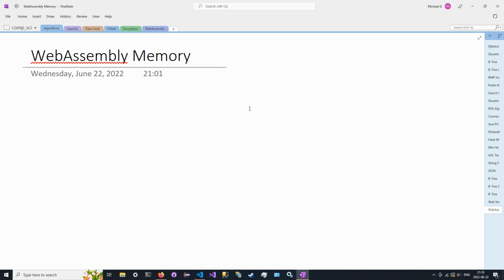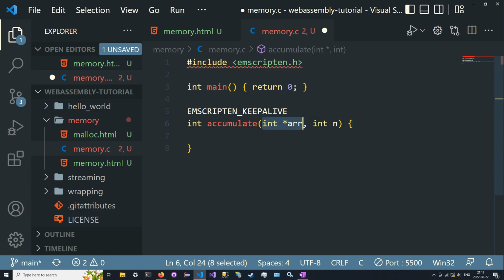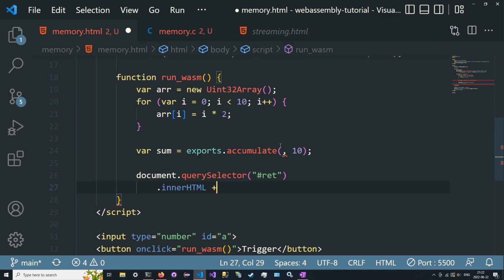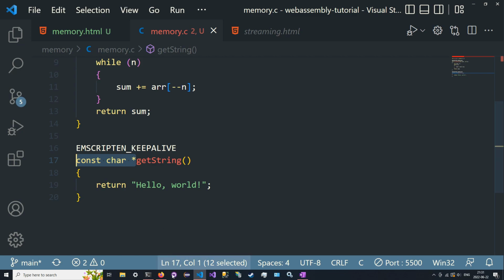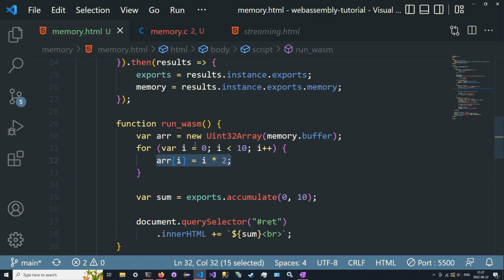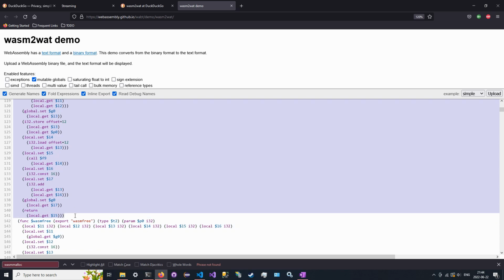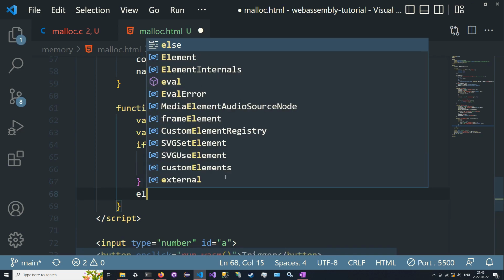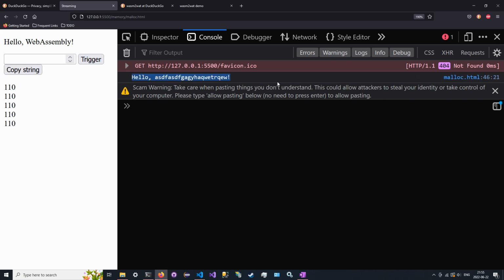WebAssembly Tutorial - 4 - Memory Accesses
Here, we introduce ourselves to the virtual memory sandbox that our WebAssembly system uses. We learn how to access the memory for read and writes using an example of summing up elements in an array. Towards the end, we standardize how to do this using C's functions malloc and free to help us with memory management. We also create JavaScript functions to help us quickly encode and decode arrays for the memory accesses.

Timestamps:
• Introduction: 0:00
• Memory description: 1:40
• Passing in an array: 4:53
• Returning an array: 15:46
• Standardizing malloc: 22:14
• Encoding/decoding functions: 31:15